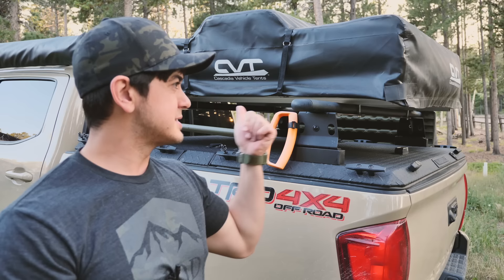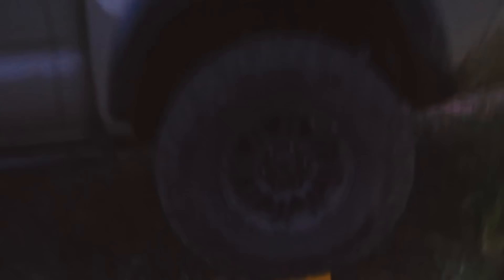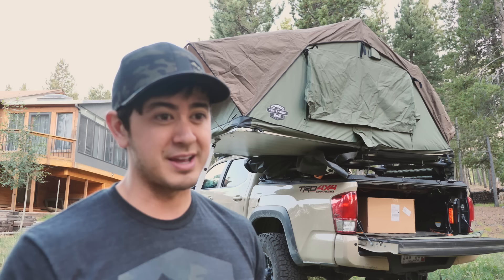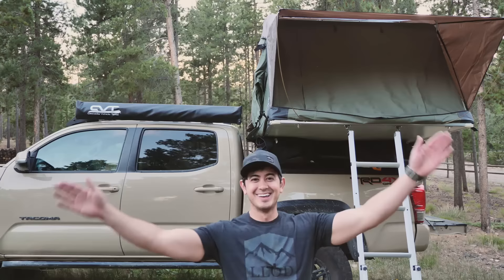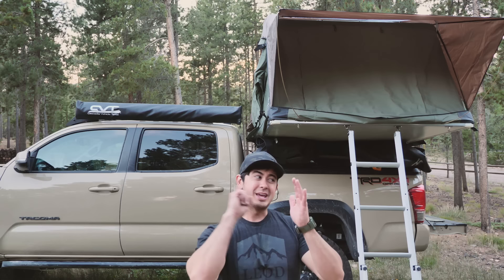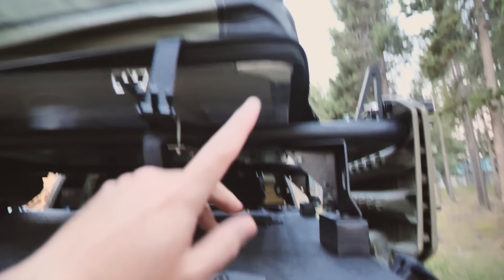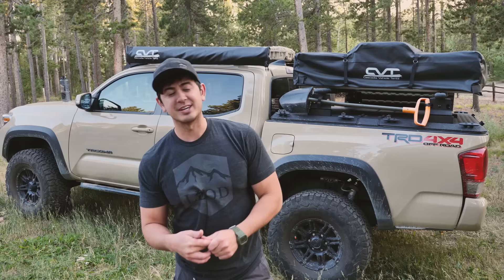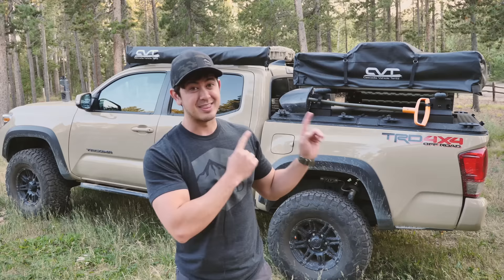The TRUTH about ROOF-TOP TENT Camping - (watch before you buy, pros and cons) Tacoma Overland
My favorite camping gear

Leveling Blocks

Rooftop tent camping is cool. Roof Top Tents are fun. Roof-top tents automatically turn you into a professional overlander / camper! Not really, but there are some clear benefits to owning and using a rooftop tent for camping. There are also a good amount of cons. Rooftop tents aren't for everyone, but hopefully this video will help you decided if they'd be a good fit for you and your camping needs.

Cheapie backup popup ground tent - I use this sometimes just to 'hold' a camp spot while I finish a trail or something sometimes - it is really low quality...

OD GShock Watch